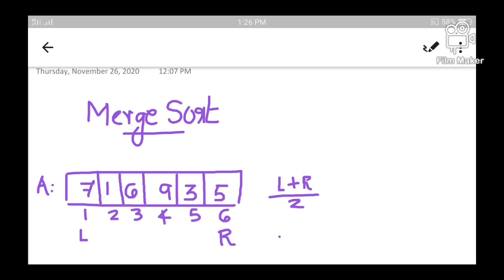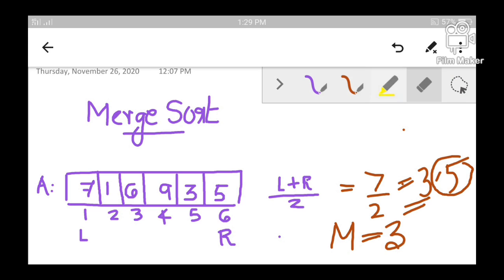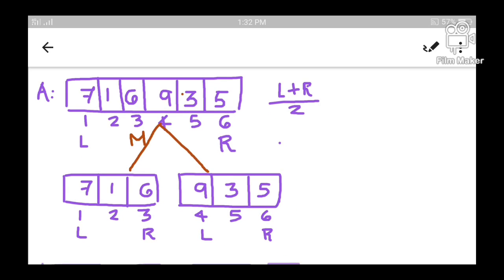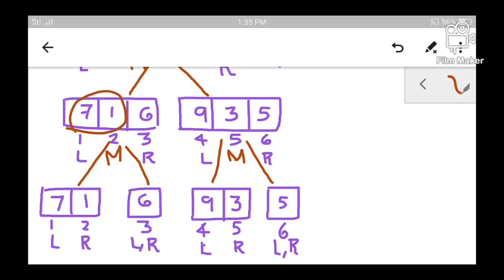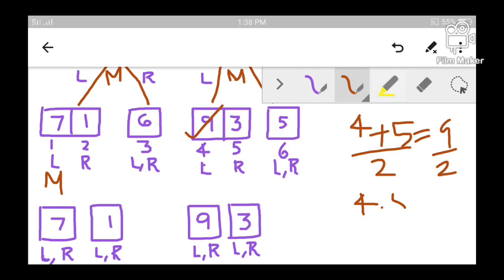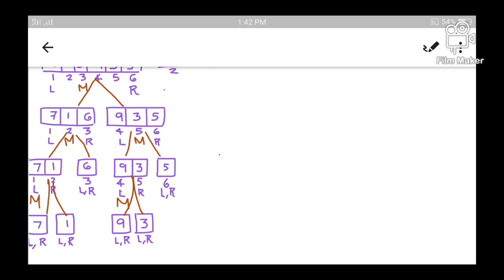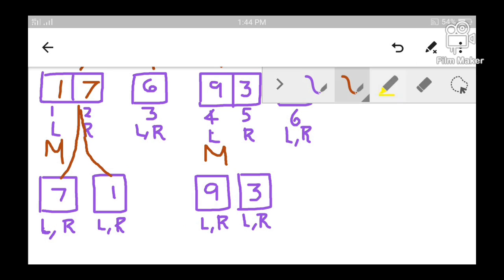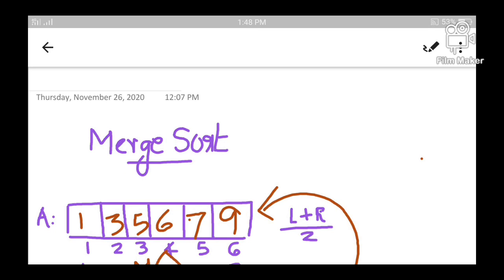Merge Sort Working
You will learn how a merge sort works, and what principle does it use to get the array sorted in sequence